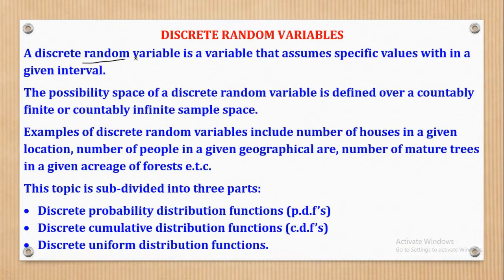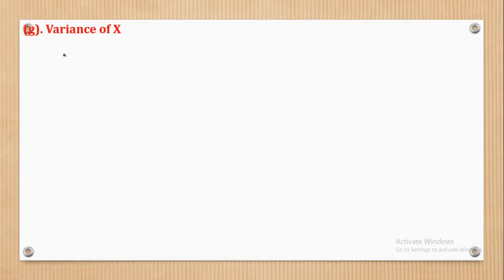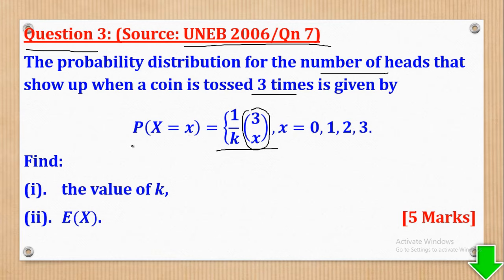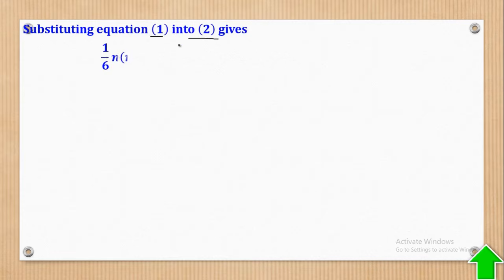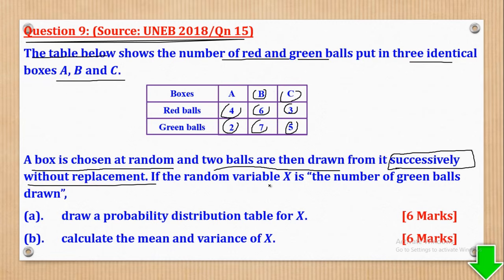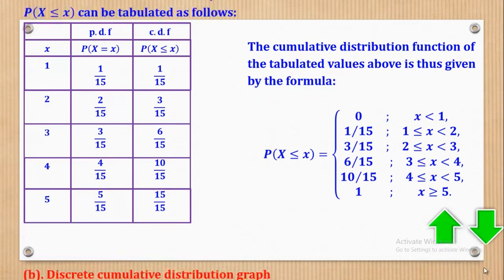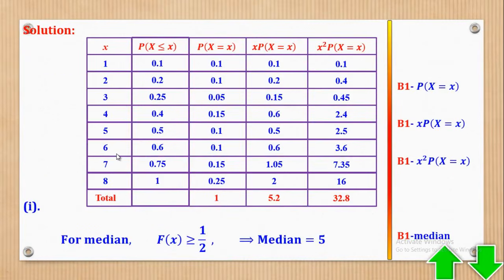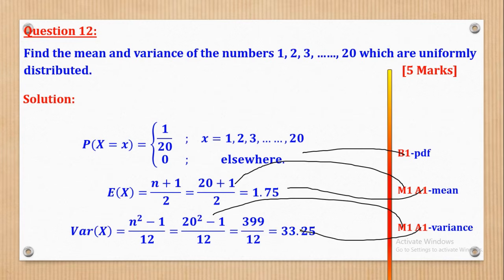006 – ALEVEL APPLIED MATHEMATICS| DISCRETE RANDOM VARIABLES (PROBABILITY)| FOR SENIOR 5 & 6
In this video, I take you through the topic of discrete random variables.
This video is subdivided into three parts namely: discrete probability distribution functions; discrete cumulative distribution functions; and discrete uniform distribution functions.
You will be able to learn how to calculate individual probabilities, unknown constants, mean/expectation, variance, standard deviation, mode, median, quartiles, deciles, percentiles and also how to sketch graphs of functions for each of the three parts.